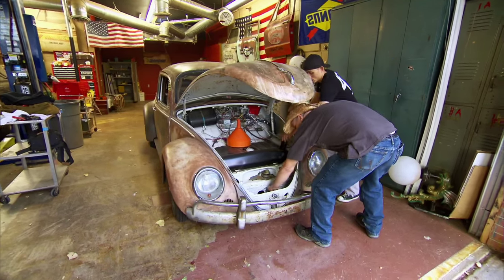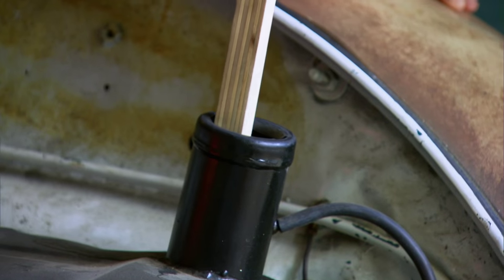Street Outlaws Deleted Scene - The Dung Beetle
Don't miss Street Outlaws Mondays at 9/8c on Discovery!